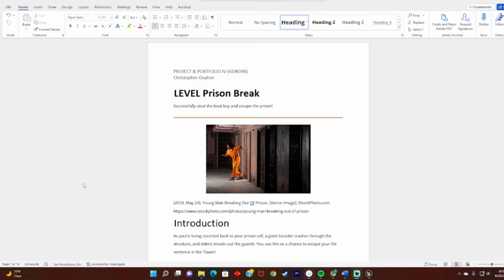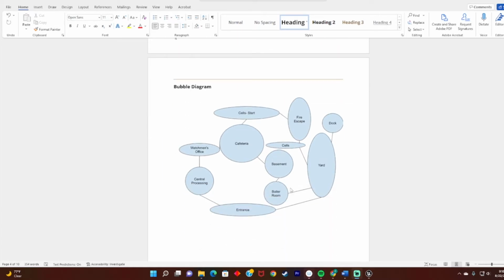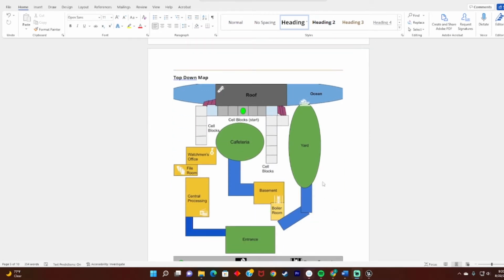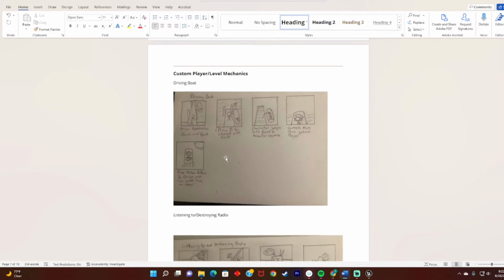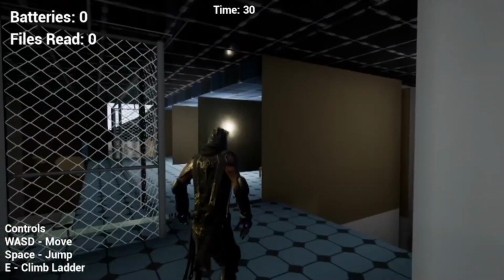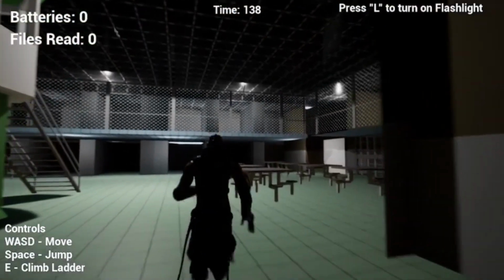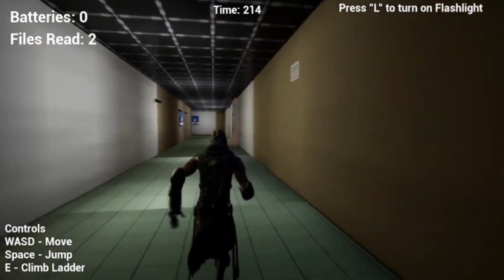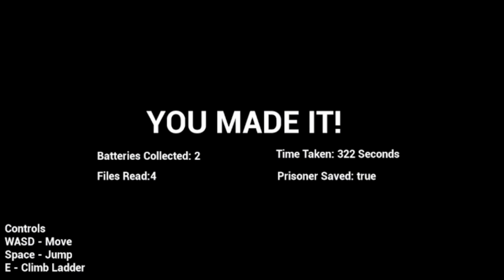PNP4 - Final Level Presentation